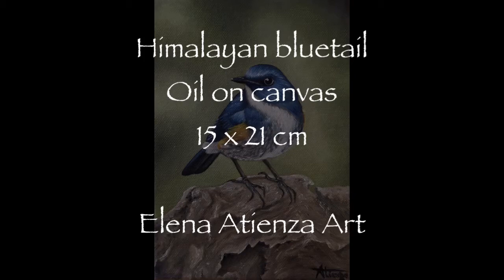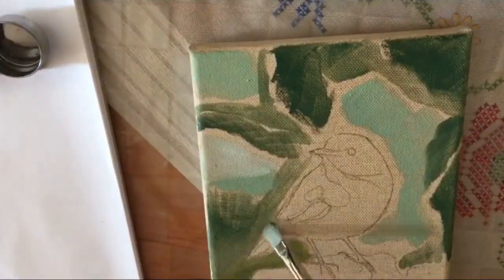PAINTING TIME-LAPSE, Himalayan bluetail, OIL on CANVAS, IMAGINE DRAGONS cover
Oil painting time-lapse of an Himalayan bluetail on a 15x21cm canvas

Material used :
- Royal Talens van Gogh oil colours : titanium white, azo yellow lemon, cerulean blue phthalo, ultramarine, azo yellow medium, azo red light, burnt umber,
- Royal Talens van Gogh painting medium,
- Royal Talens Rembrandt painting knife n°3014,
- Raphael brushes TEXTURA 860 n°0 and KEVRIN+ 867 n°6